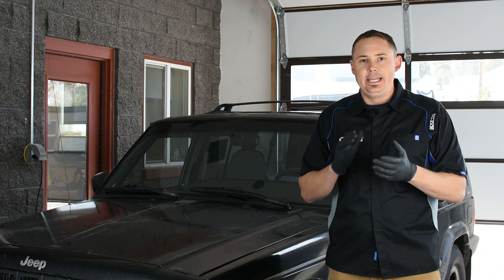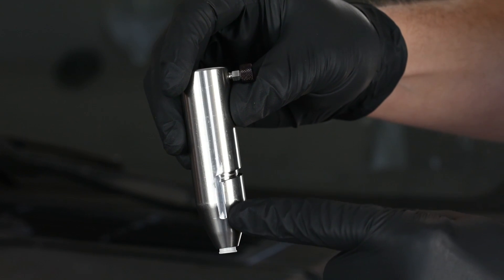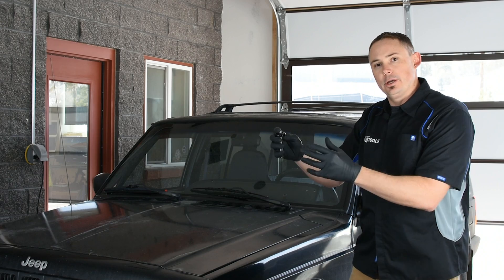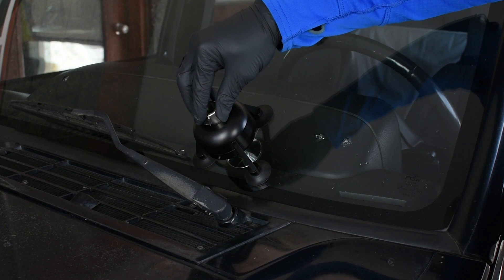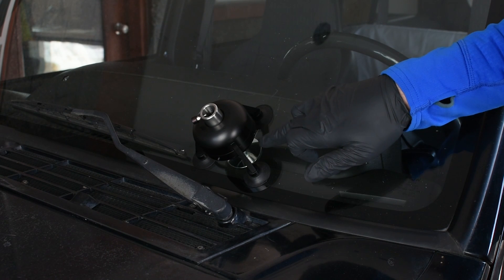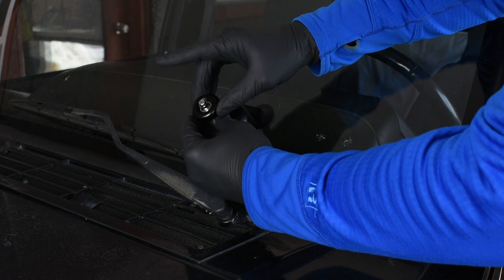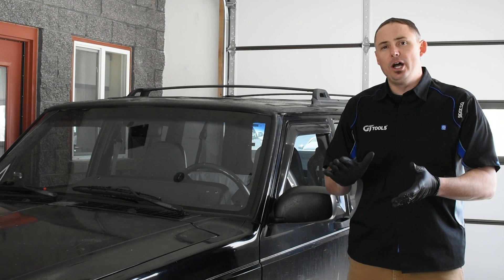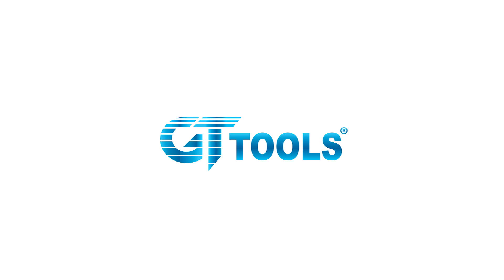[Repair Demo] The VANISH™ Windshield Repair System - GT Tools®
Features & System Demo - Review and Windshield Chip Repair Demo with the GT Tools VANISH Windshield Repair System.

Welcome to the Future of Windshield Repair; GT Tools® is proud to introduce the VANISH™ Windshield Repair System. Patented, Patent-Pending and Made in the USA, Click "Show More" for more details below.

The Future of Windshield Repair
Boasting the patented DarkCure™ sub 15-second fully integrated UV curing system, patent-pending SpeedLock™ multi-position injector, OneTouch™ Air Release Valve, and industry-leading vacuum/pressure capacity, the VANISH™ windshield repair system represents a quantum leap forward in repair technology.

NEW - Sub-15 Second DarkCure™ Extreme UV LED Curing System
After 10 years shrouded in top-secret development, GT Tools® is releasing the DarkCure™ Technology platform into the world. A radical breakthrough in the windshield repair industry; Ultra-High Intensity, Short Duration UV LED curing penetrates deeply into any repair from all sides, cutting cure times by 90% and improving cure strength even after the system is turned off!

The VANISH™ is equipped with enough supplies to produce over 400-500 repairs! Including one injector and one integrated DarkCure™ Extreme UV LED curing system, the VANISH™ comes with everything a specialist needs to tackle the most complex windshield chip repairs.

Stainless Steel Injector Components
Backed by a limited lifetime warranty, the VANISH™ injectors are precision machined using 303 stainless steel materials that are designed to provide decades of reliability.

Helios™ Positioning System
Gone are the days of threading your injector into the bridge. Just slide the injector into the bridge and give it a half turn to seal it to the glass.

OneTouch™ Air Release Valve
Simply push the button to instantly release air when transitioning between vacuum and pressure.

SpeedLock™ Injector Technology
Utilizing a multi-position locking injector, SpeedLock™ allows for a simple and easy transition between Vacuum and Pressure. Produce consistent, professional, high-quality repairs every time.

Where to Buy (Available for Pre-Order 1/1/2019, System will ship in April 2019)

GT Tools®
264 Davidson Creek Rd
Durango, CO 81301

Kit includes:
1 TCS-SM Small Tech Case
1 CFOAM-VANISH VANISH Small Tech Case Foam
1 VBRG VANISH Bridge Assembly
1 VIA VANISH Injector Assembly VIB, VIP
1 CDRL Cordless Drill with Charger
1 PRB Carbide Probe
1 RZR Razor Blades 10pk
1 PITSQ Pit Squares 25 Pack
1 SCL Suction Cup Lube
1 PITG Pit Gloss
1 PITT Pit Tape
2 CJ Crack Jacks
1 NC Needle Cap
1 FP Fender Protector
2 DBM Medium Drill Bits 5 Pack
1 MIR-2 Magnifying Mirror 2 Inch
1 BULL Bullseye Making Tool
1 SH Slide Hammer
1 PL Pen Light
1 SB Seal Box
1 VIS VANISH Injector Seals 5 Pack
1 VPS VANISH Plunger Seals 10 Pack
1 VUSB VANISH USB-C Charging Cable
1 VCHGR VANISH 8.4v USB Wall Charger
1 RLVAF-15 Low Viscosity Resin 15cc
1 RMVAF-15 Medium Viscosity Resin 15cc
1 RHVAF-15 High Viscosity Resin 15cc
1 RCRAF-15 Long Crack Repair Resin 15cc
1 RPF-15 High Viscosity Pit Filler 15cc
1 MANUAL Instruction Manual/ Training Link/ Catalog